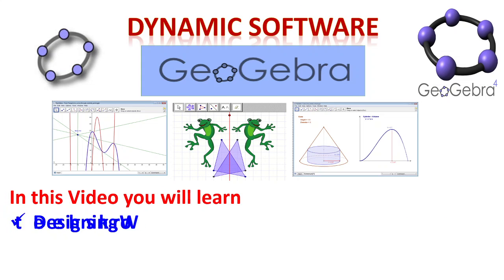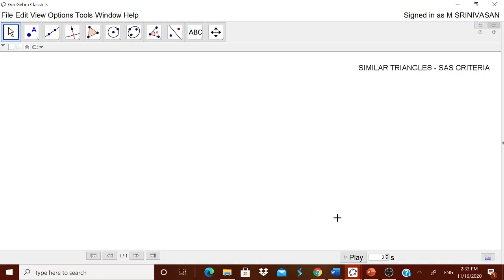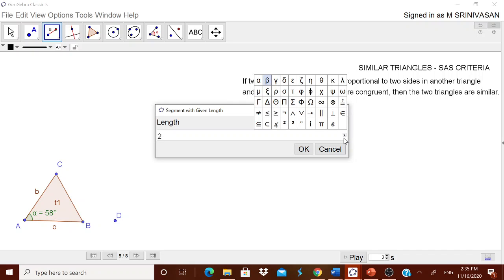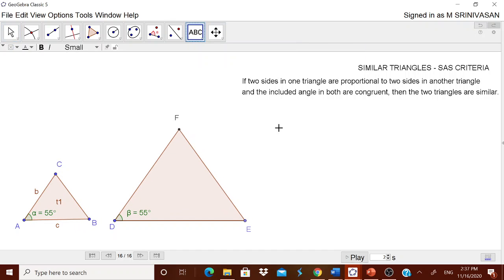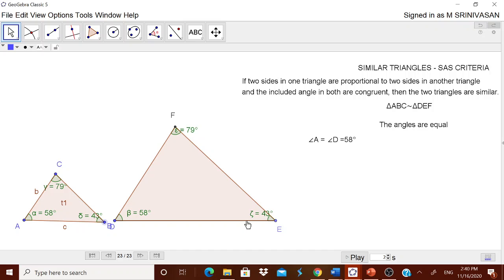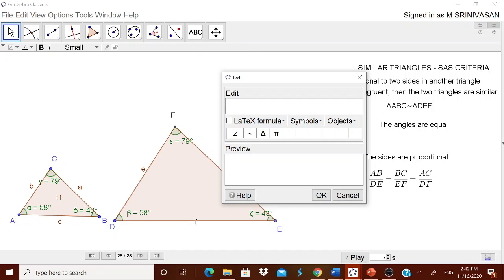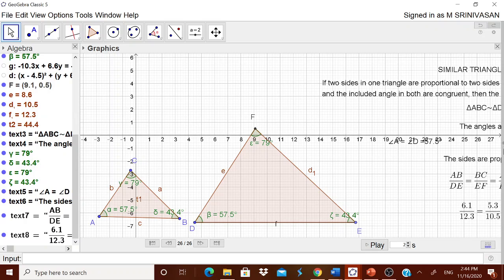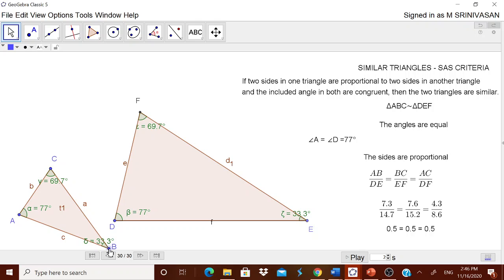Similar Triangles - SAS Criteria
Video on Designing Dynamic worksheet using GeoGebra : Construction of similar Triangles using SAS criteria